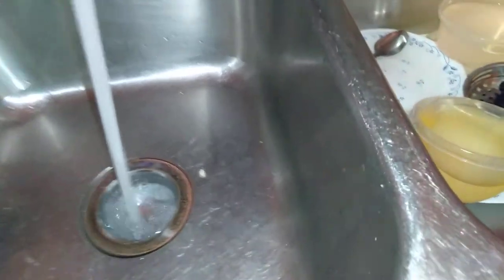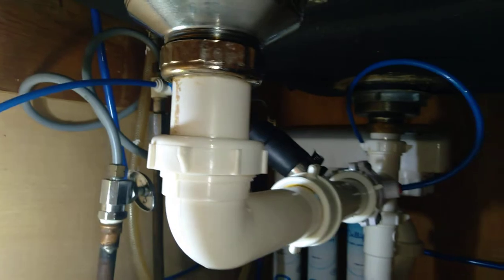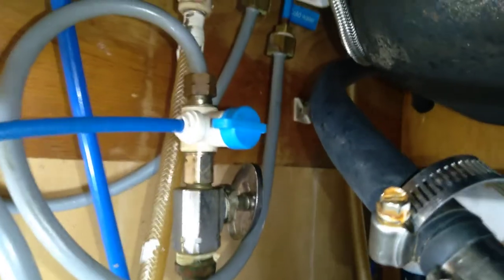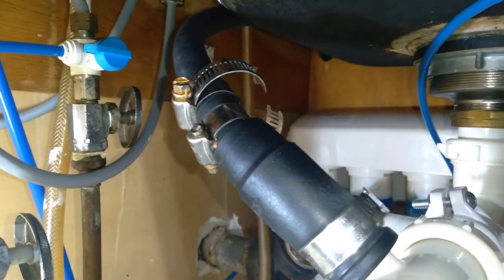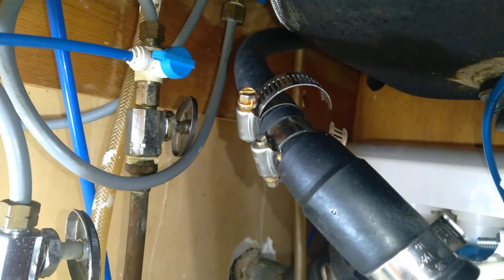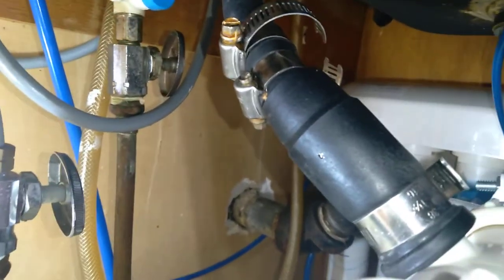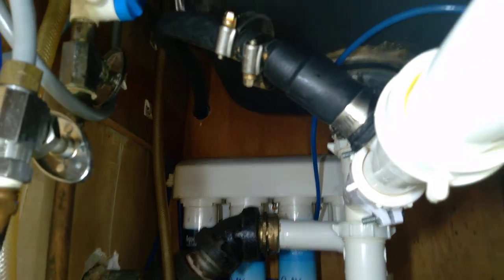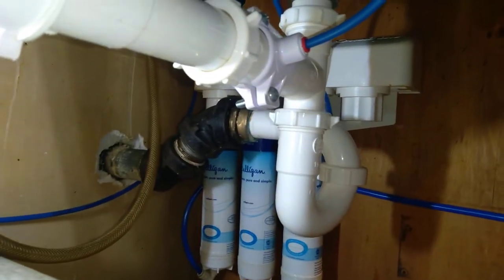KITCHEN SINK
DISHWASHER CLOG AND KITCHEN SINK CLOG